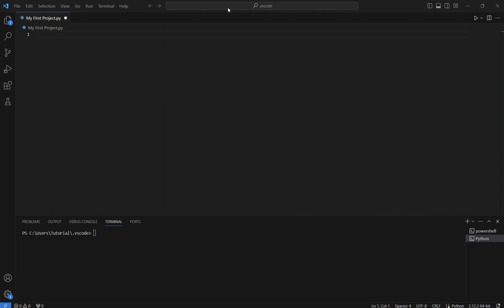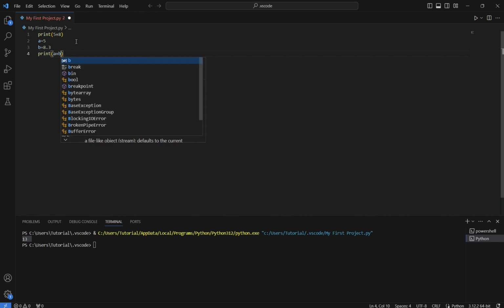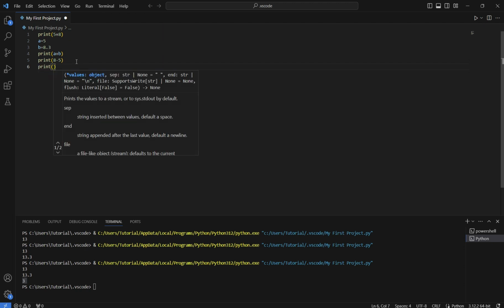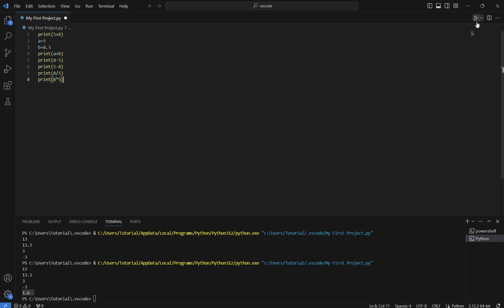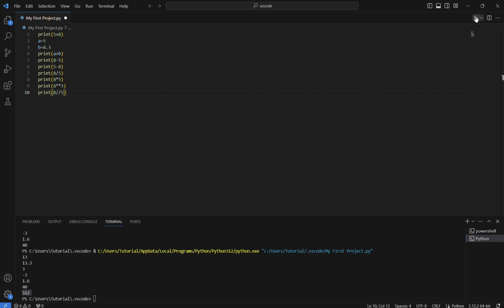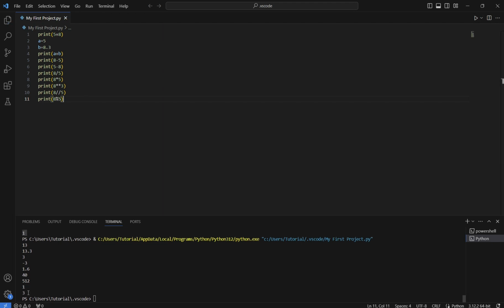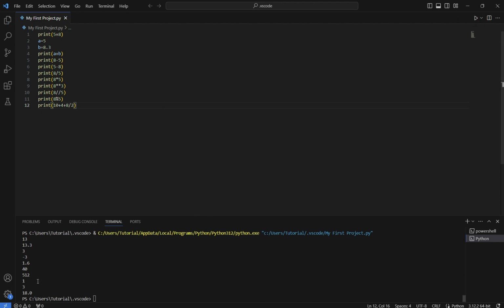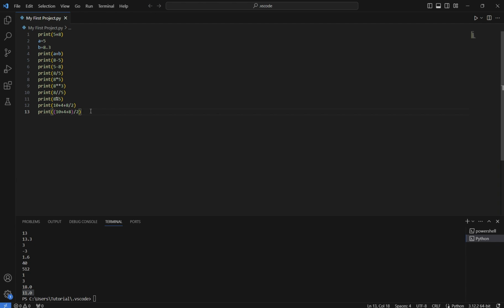Mathematical Operators in Python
Python
Economics
Data Science
Programming for Economics
Programming for Statistics
Mathematical Operators